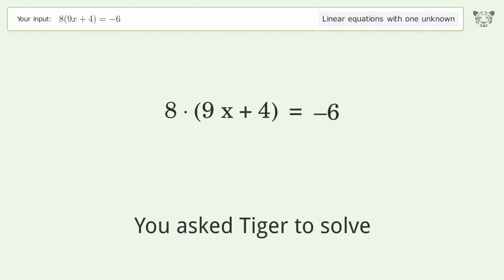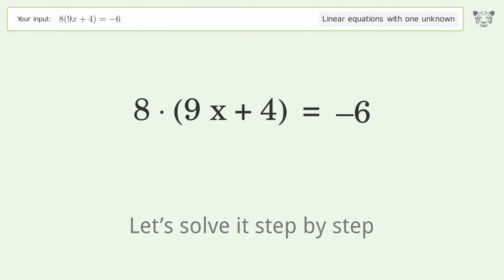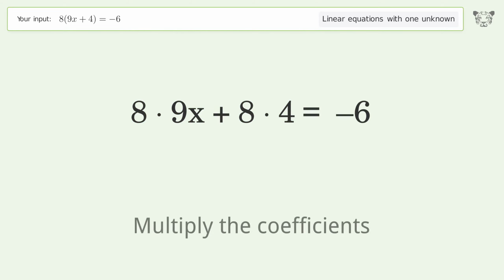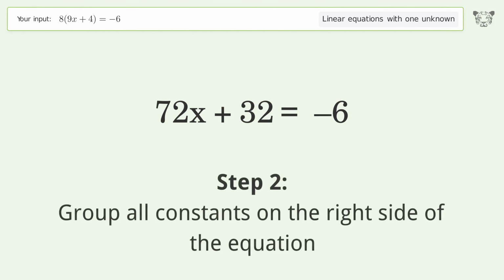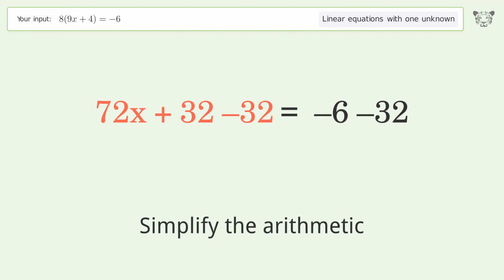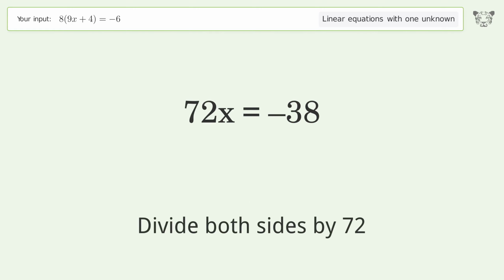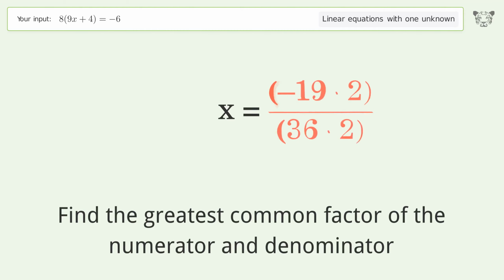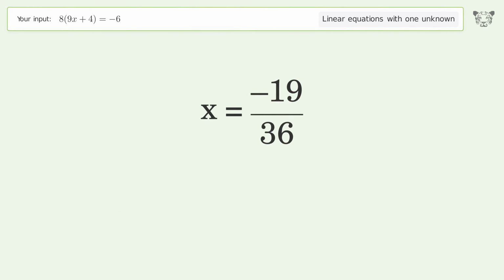Solve 8(9x+4)=-6: Linear Equation Video Solution | Tiger Algebra